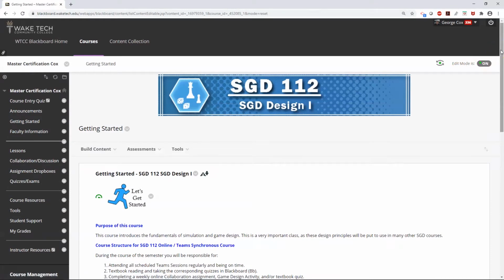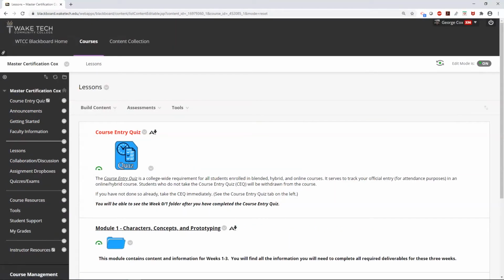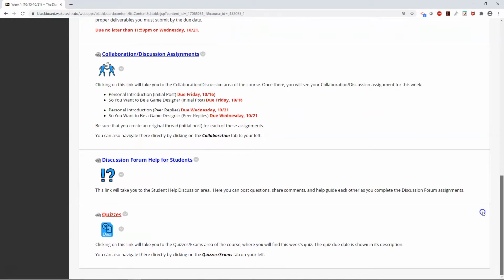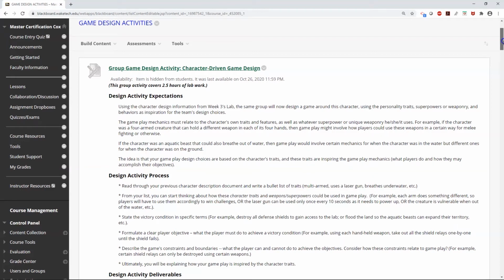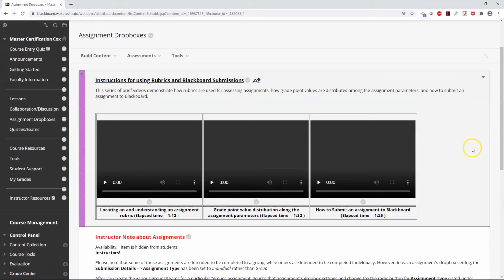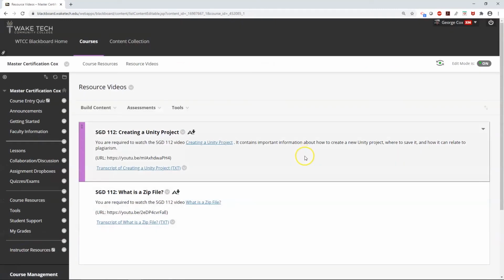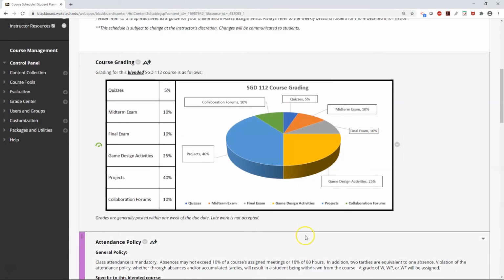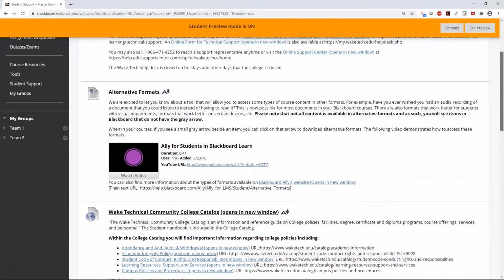SGD112 Course Tour